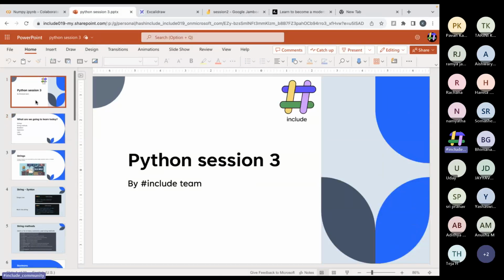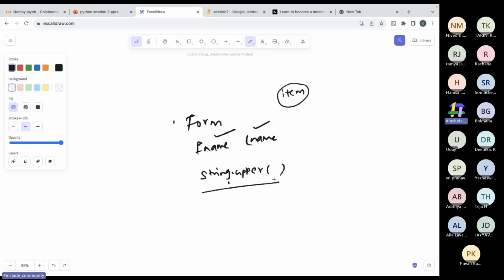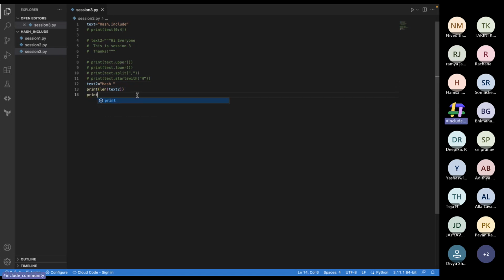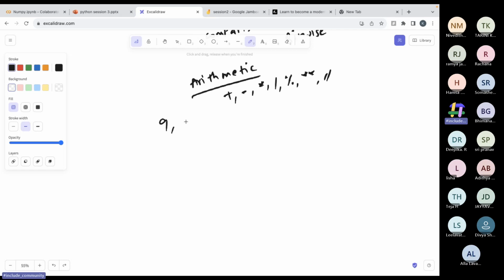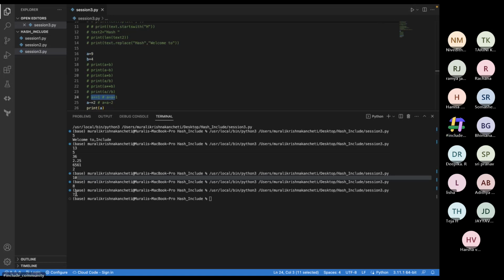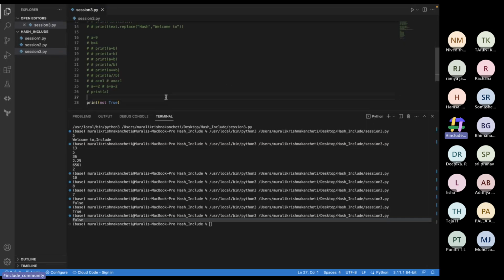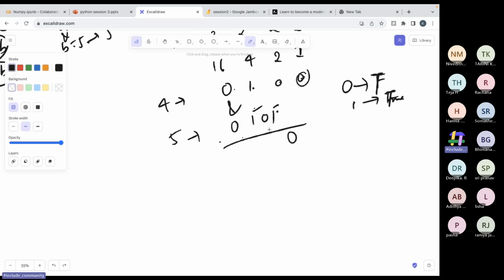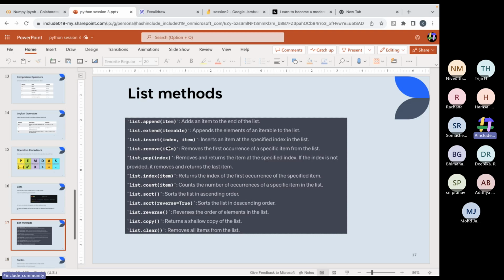Python Session3 : Python Data Types Explained: Strings, Booleans, Lists, and Tuples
In this Python tutorial, we'll dive into the fundamentals of four essential data types: strings, booleans, lists, and tuples. Understanding these data types is crucial for anyone learning Python or looking to refresh their knowledge.

🔵 Strings:
Strings are the building blocks for text manipulation in Python. We'll explore how to create, manipulate, and perform various operations on strings. Learn about string indexing, slicing, and common string methods.

🟢 Booleans:
Booleans are used for logical operations and decision-making in Python. Discover the two possible boolean values, True and False, and see how they are used in conditionals and comparisons.

🟠 Lists:
Lists are versatile, ordered collections of elements in Python. We'll cover how to create and manipulate lists, including adding, removing, and modifying elements. Learn about list comprehensions and useful list methods.

🔴 Tuples:
Tuples are similar to lists but with a key difference – they are immutable. We'll explore how to create and work with tuples, and why they are useful in certain situations where data should not be modified.

Whether you're a beginner or looking to refresh your Python skills, this video will provide a clear and concise explanation of these essential data types, helping you become a more proficient Python programmer.

If you have any questions or suggestions, please leave them in the comments section below. Happy coding! 🐍💻🚀